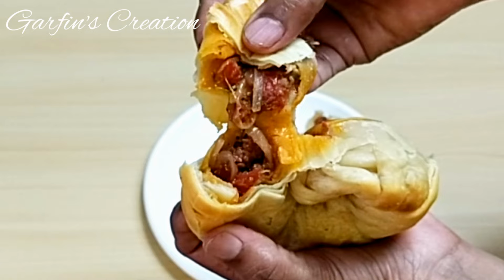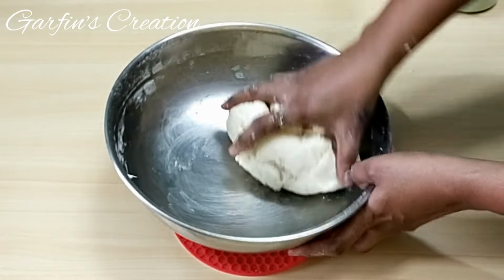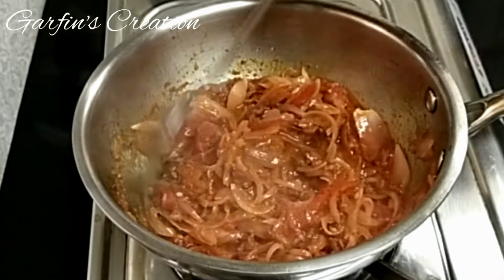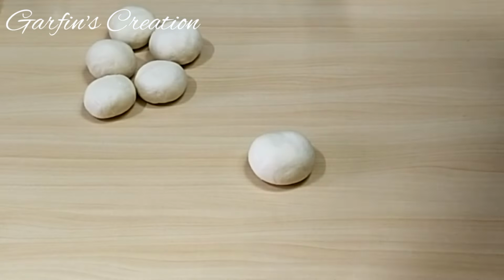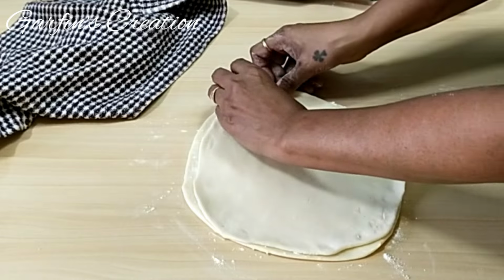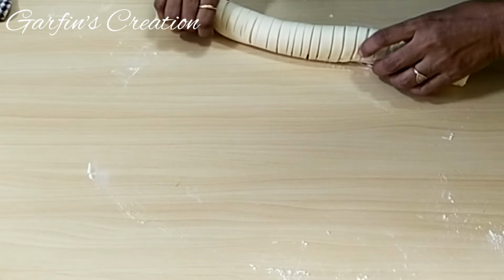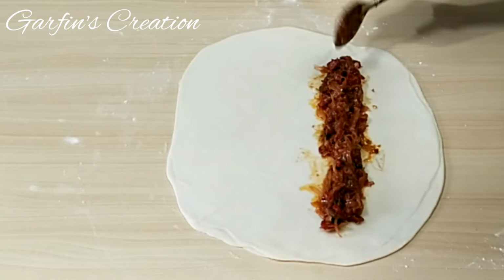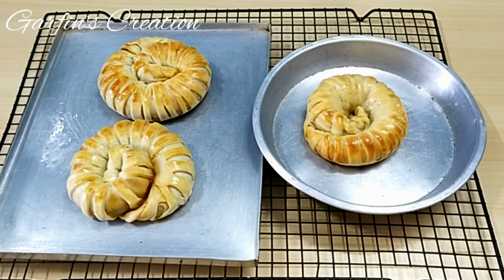Goan Sausage Ring Recipe | Goan Chorizo Chilli Fry Recipe | Easy Goan Chorizo Recipe | Pork Ring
Sharing a very easy recipe to give a new twist to your Goan Chorizo/Goan Pork Sausages. Easy Evening snack or Breakfast recipe

Ingredients: (1 cup = 200 ml)
For the filling/Chilli Fry: (Recipe by Gloryann D'souza)
3 Onions (1 + 1/2 Cup) -Sliced
1 Large Tomato
1 Green Chilli
3/4 Cup Goan Sausage/Chorizo Meat (remove the casing and use)
1/2 Cup Water
Pinch of Salt - adjust as per taste
2 to 3 Tbsp Fresh Coriander leaves - chopped

Dough:
2 + 1/2 (325 gms) Cup Maida/All Purpose Flour - sieved.
1/2 Tsp Salt
2 Tbsp (30 gms)Butter - (used Amul salted butter)
3/4 Cup (150 ml) water for kneading
Maida for dusting
2 Tbsp Butter for spreading & Brushing.
1 Egg for egg wash
Bake at 180 degrees centigrade for 25 to 30 minutes or until done, with both heating coils and fan too.

Some Queries:
Goan sausage ring
Goan sausage chilli fry
Goan chorizo sausage recipe
Goan sausage meat recipes
Goan sausage chilli fry recipe
Goan pork sausage recipes
How to cook goan sausage
How to cook goan chorizo sausage
How to make goan chorizo sausage
Recipe for goan sausages
Goan sausage meat